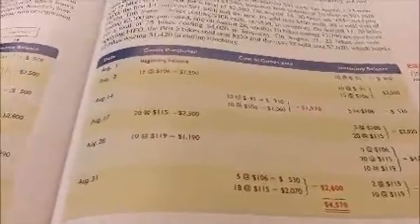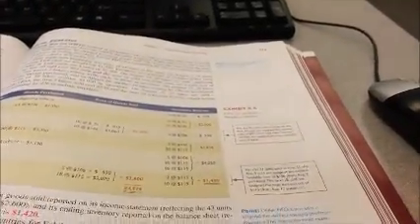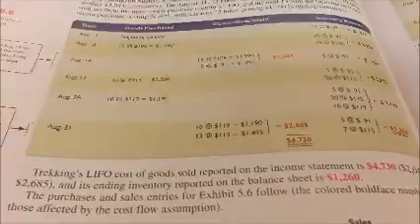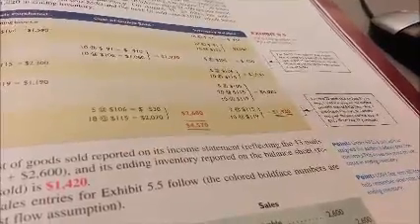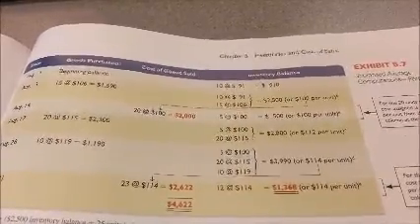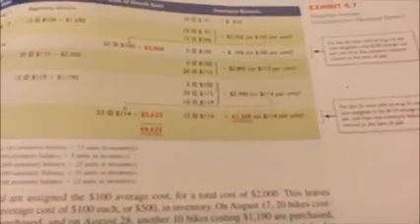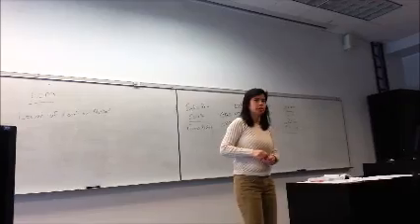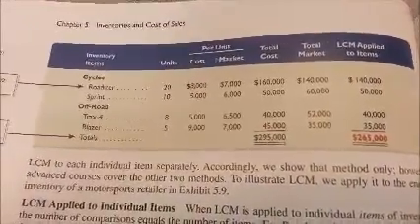Chap 5 Lecture Part 1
ACC 211 lecture on Chapter 5, Inventory Costing Methods.  Please see the separate video for part 2.